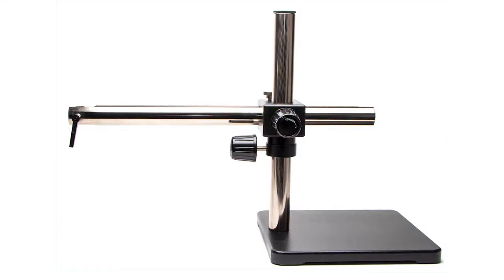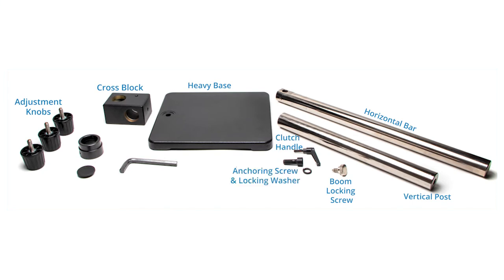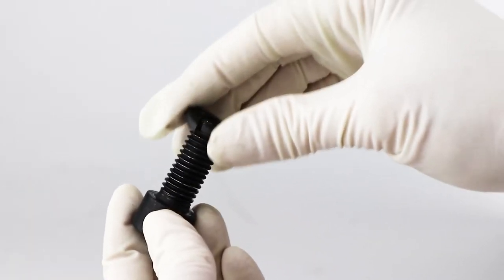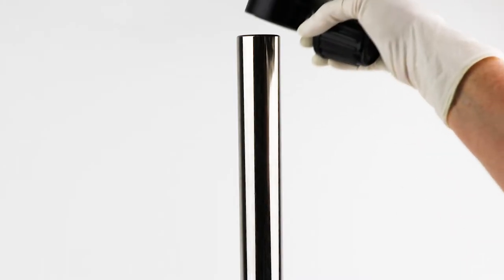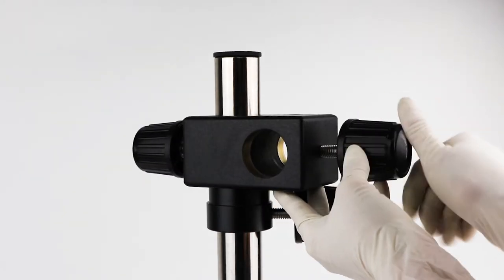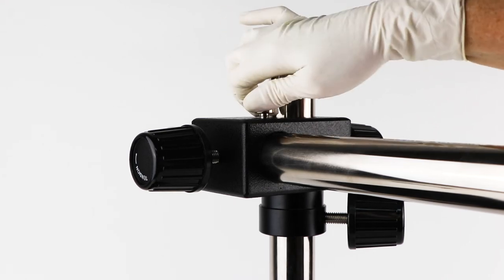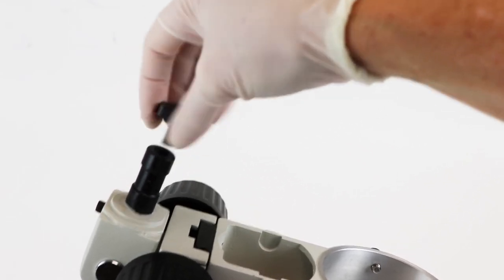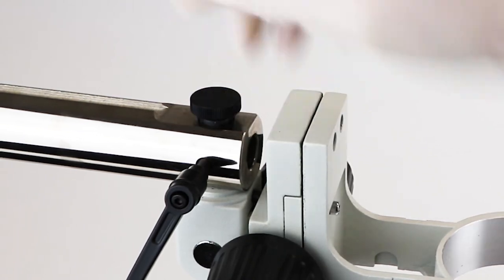How to Setup A Microscope Boom Stand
Watch how easy it is to setup a heavy boom stand that is commonly used for the PZMIII and PZMIV Precision Stereo Microscopes. Here we show how to setup the 502004 Heavy Boom Stand, but the setup is identical for the 505606, which is used with the Enhanced Reality Macroscope. WPI offers a full line of microscopes and stands. Boom stands, post stand, articulating arm stands, table clamp stands and trombone stands are all popular WPI microscope stands.